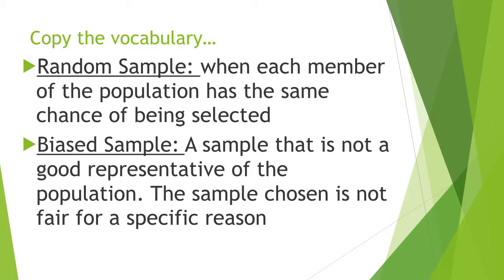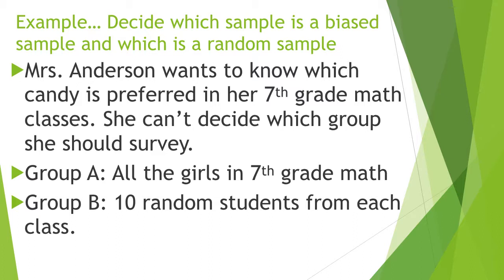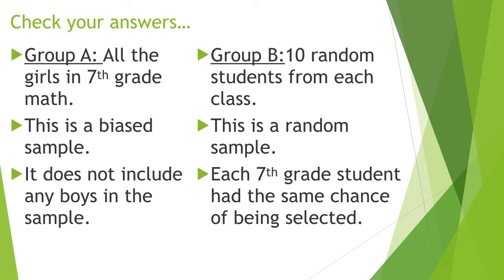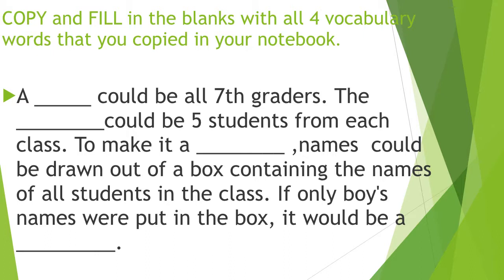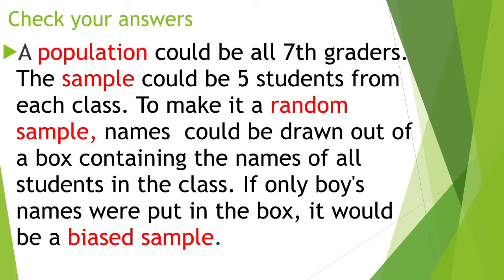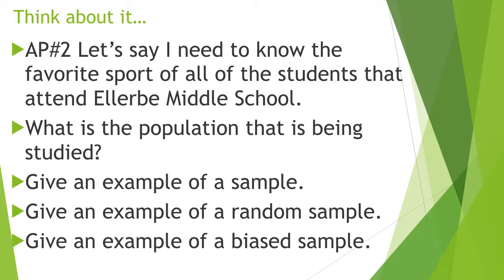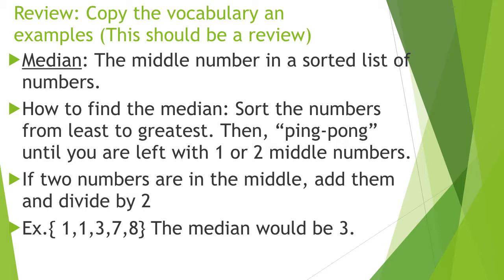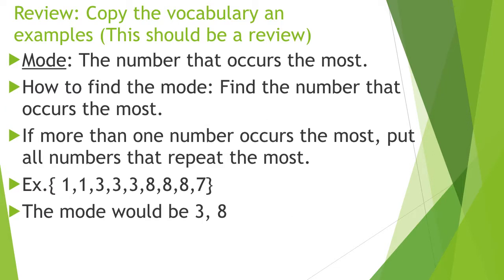Mrs. Anderson's Statistics & Probability Lesson